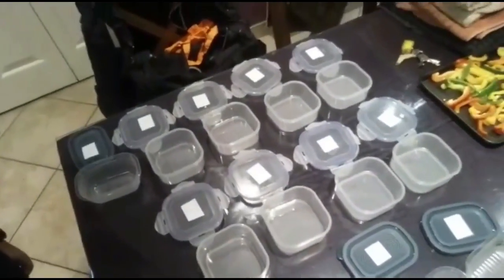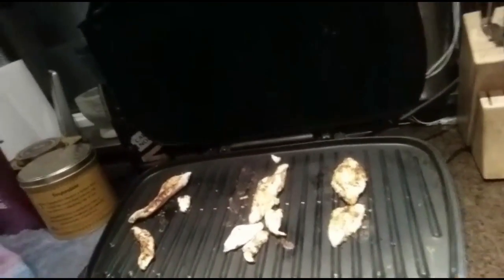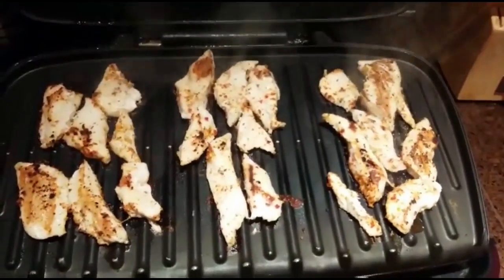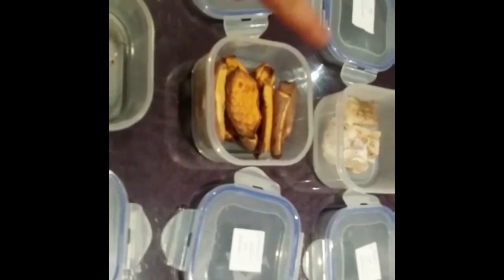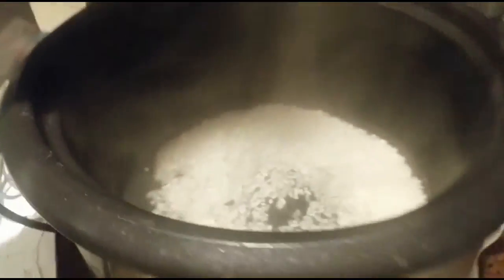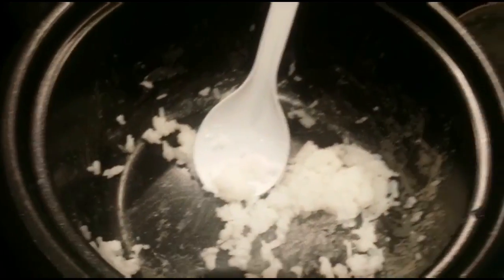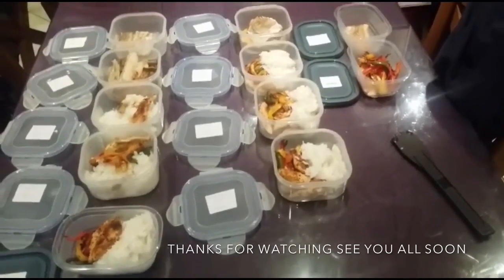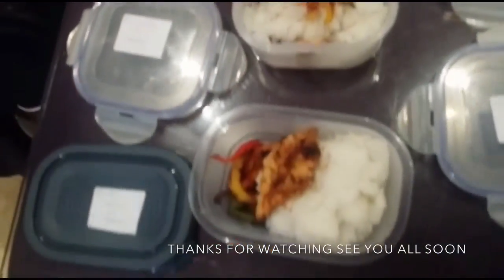Rachel's Vlog- Booty Building Part 2 Meal Prep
Second part of today's video log showing the meal prep